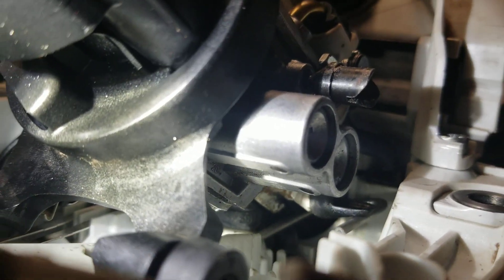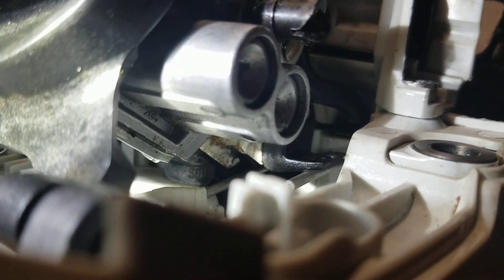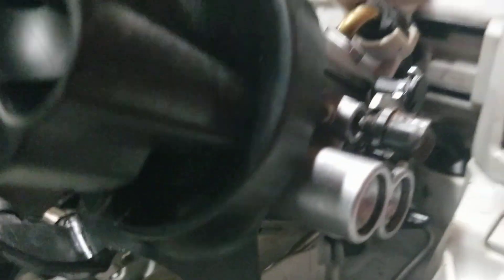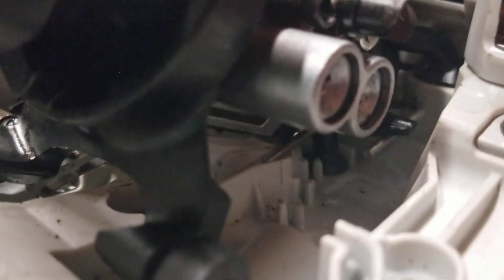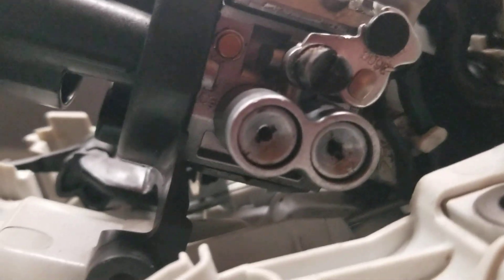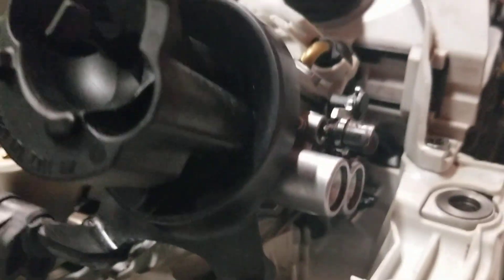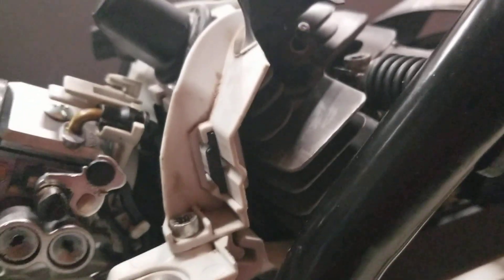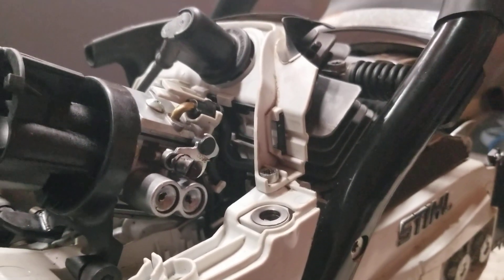MS 462 throttle linkage issue discussion.